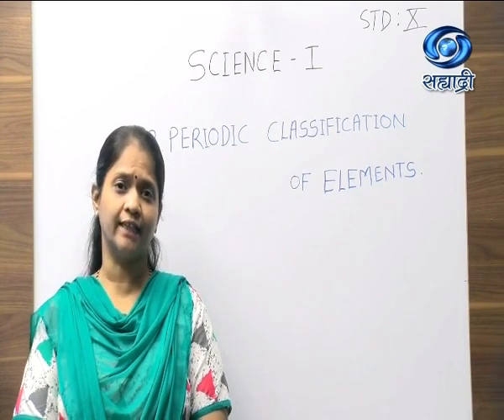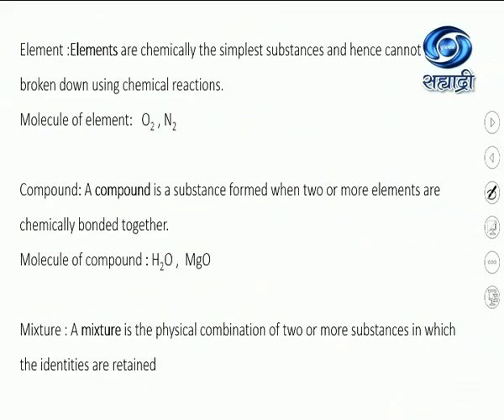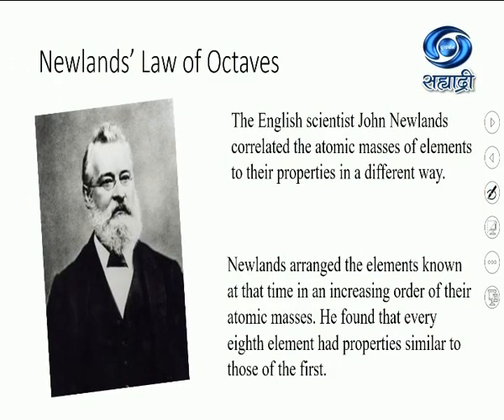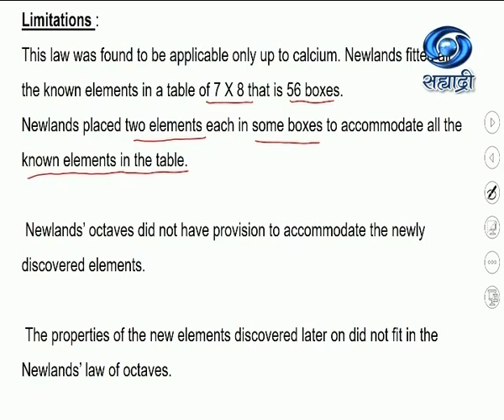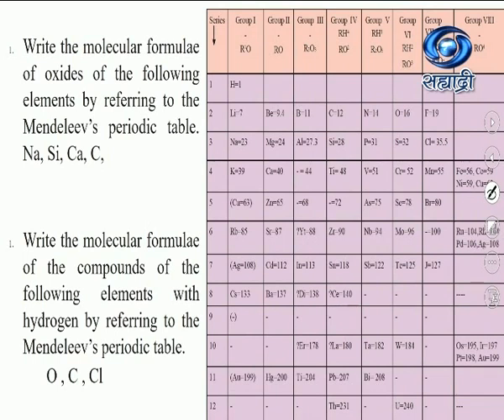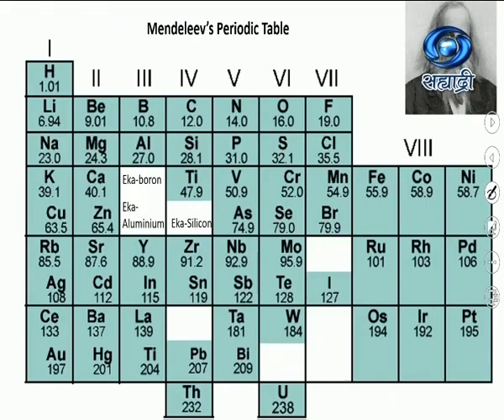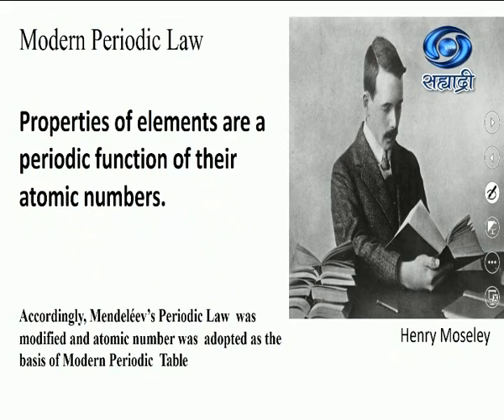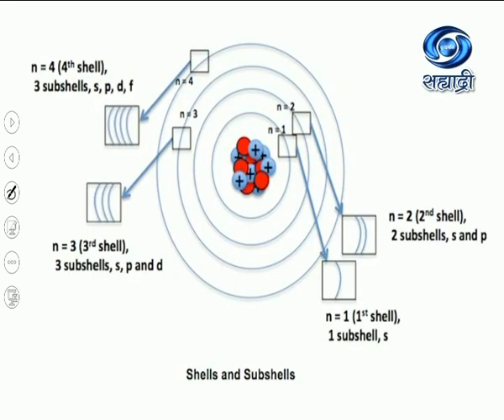Educational Programme | Class X | Sub - Science I | Periodic Classification | 12/11/2020 Part - I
Educational Programme 11:30 PM TO 12:00 PM
12/11/2020
शालेय शिक्षण विभाग प्रस्तुत ज्ञानगंगा
Class X
Medium : English
Subject : Science I
Topic : Periodic Classification Of Elements
Presenter : Apurva Kulkarni, Asst. Teacher, D.E.S. Secondary School, Pune.